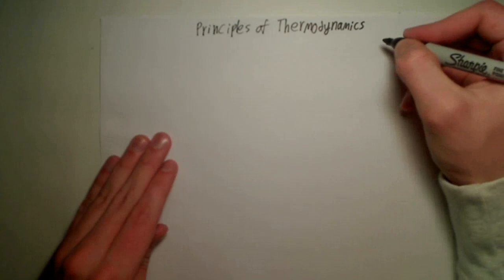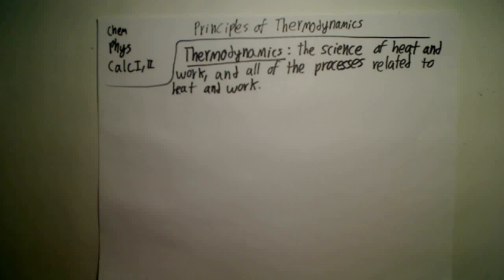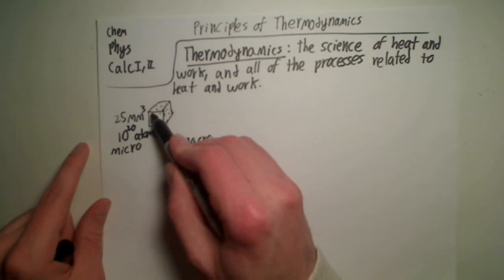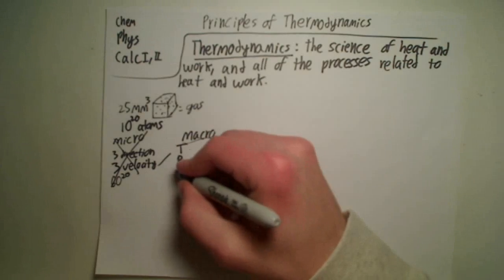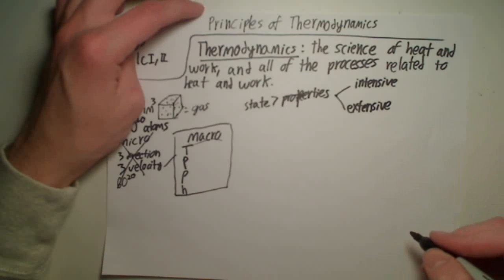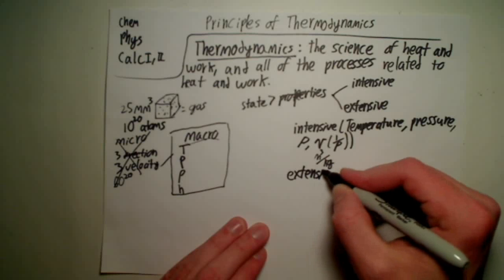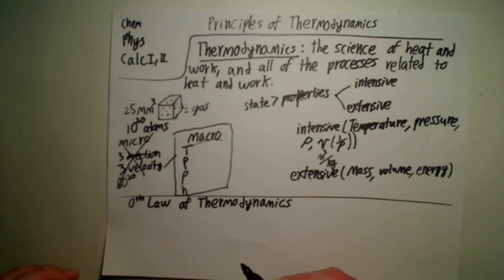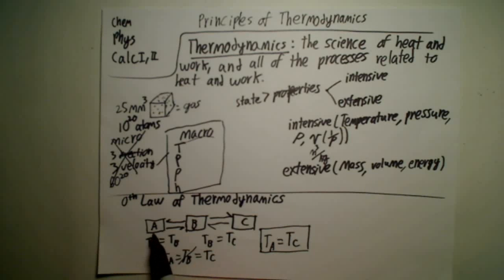College Thermodynamics: Lesson 1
This is the first video the series of web-lessons for the Principles of Thermodynamics class.  This is not the basic thermodynamics taught in a Chemistry or Physics class, but instead builds upon what is learned in those classes.
Here are some links if you haven't started on what I recommend that you you learned before going on to this material: